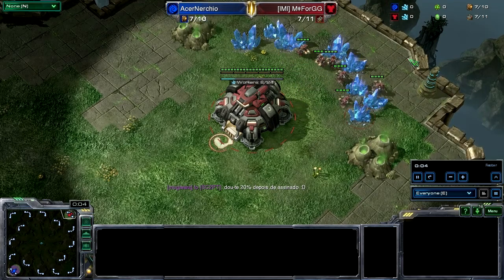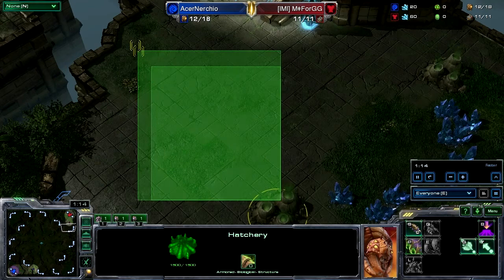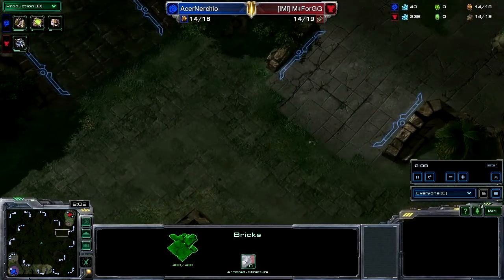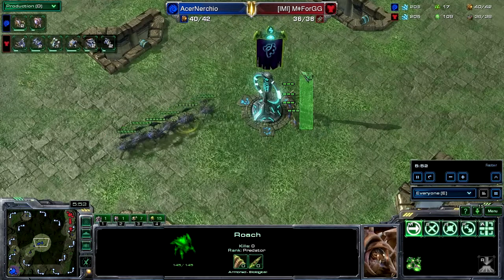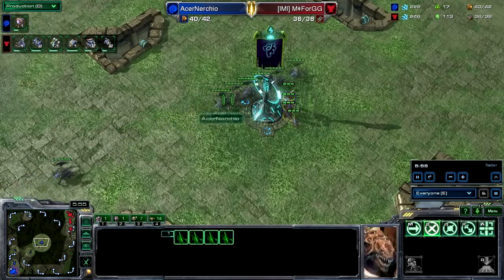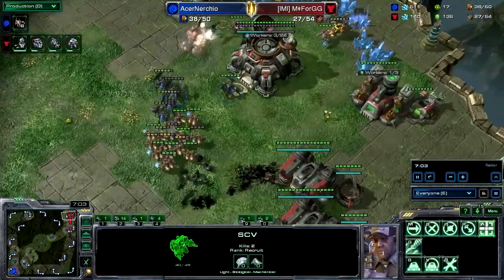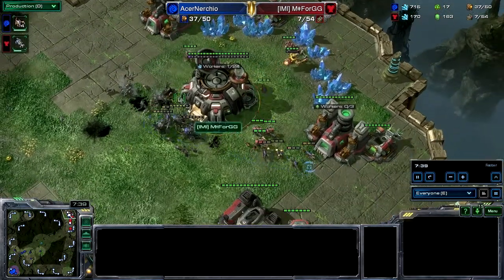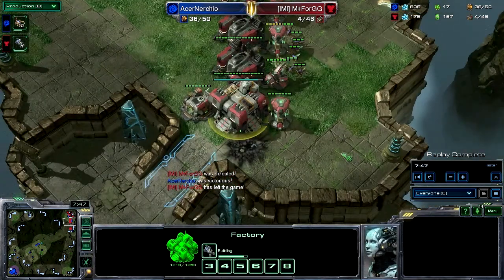Nerchio vs ForGG - ZvT - Whirlwind - Starcraft 2 - Heart of the Swarm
Zerg versus Terran - Two players battling it out for Starcraft 2 glory!